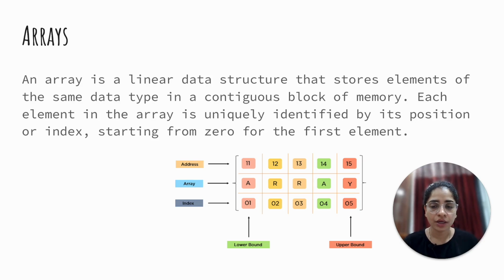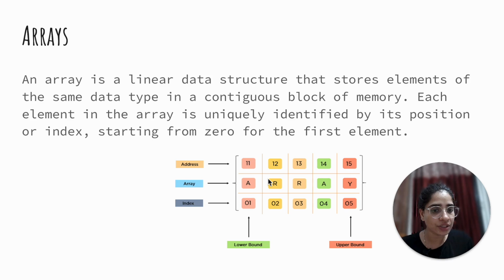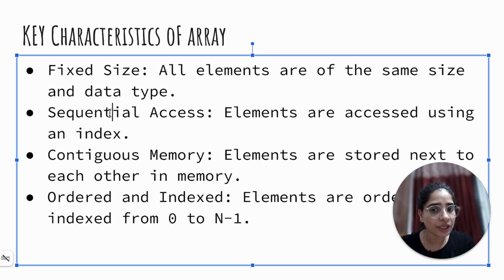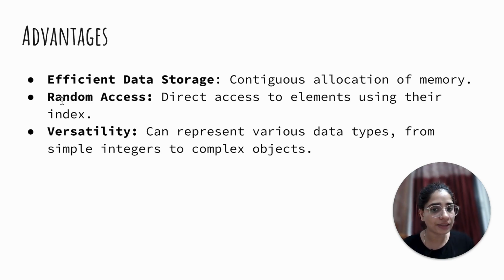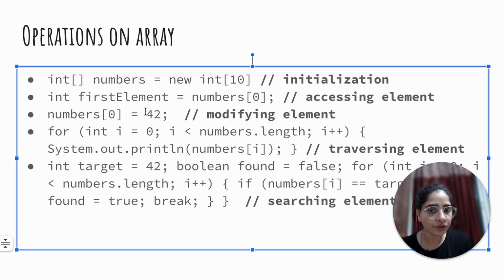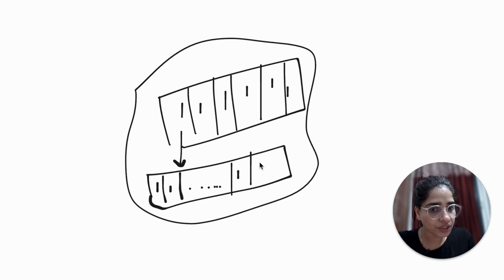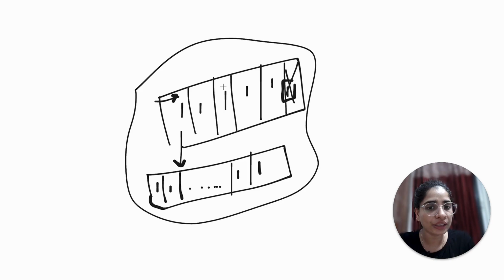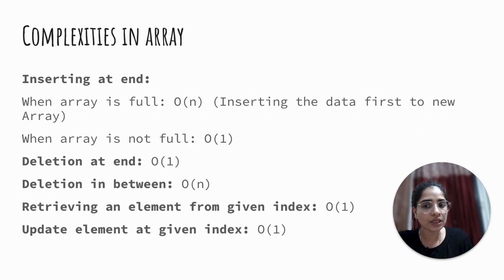Lecture: 3 : Introduction to Arrays | JAVA | Part-3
In this video, we are looking at basics of array for better understanding of array data structure

Check out the complete video for better understanding.
Open for your feedbacks.

time complexity
time complexity of algorithms
time complexity analysis
space complexity
time complexity questions
time complexity calculation
time complexity big o notation
how to calculate time complexity
big o notation
big o
big o notation tutorial
big o notation explained
big o notation python
big o notation java
big o notation examples
big o notation in data structure
the big o notation
big oh notation
what is big o notation
the big o notation java
time complexity
time complexity of recursive function
time complexity of recursion tree
time complexity of recursive functions
time complexity of factorial recursive
time complexity of recursion
time complexity analysis of recursive programs
recursion
time complexity of a recursive function
time and space complexity of recursive function
time complexity of recursive factorial function
calculate time complexity of recursive function
time complexity recursion
data structures and algorithms
data structures
data structures full course
data structures and algorithms course
data structure
data structure
data structures
structure
data stucture
c++ basics for beginners
linked list data stucture
linked data stuctures
c++ tutorial for beginners
data structure in cs
dsa
time complexity
Kajal Glotra
unlock basics with Kajal Glotra
dsa one
time complexity analysis
time complexity and big o notation
dsa course
dsa Kajal Glotra
time complexity in data structure
time and space complexity of algorithms
time complexity and space complexity
java dsa
asymptotic notation
dsa one course
how to calculate time complexity of an algorithm
dsa java
space and time complexity
how to find time complexity of algorithms
dsa  kajal
time complexity java
ds algo
kajal java
data structure
what is time complexity
time complexity interview questions
data structures and algorithms in java
dsa in c++
dsa tutorial
dsa by kajal glotra
dsa with java
dsa c++
asymptotic notation in data structure
data structures
data structure and algorithm
space complexity
time complexity in java
space complexity of an algorithm
kajal glotra time complexity
time complexity and big o notation in data structure
big o
arrays
basics of array
time and space complexity interview questions
java kajal
asymptotic notation in algorithm analysis
big oh notation
complexity analysis
dsa in one video
complexity
time complexity of recursive algorithms
kajal
dsa using java
dsa one by kajal glotra
ds and algo
java ds algo
data structures and algorithms in java by durga sir
time complexity c++
what is time complexity and big o notation
data structures and algorithms tutorial
big 0 notation
c++ dsa
time complexity questions
time complexity dsa
calculate time complexity
data structure and algorithms
java by kajal
java data structures and algorithms
big o notation in hindi
data structures and algorithms in hindi
dsa 1
kajal glotra